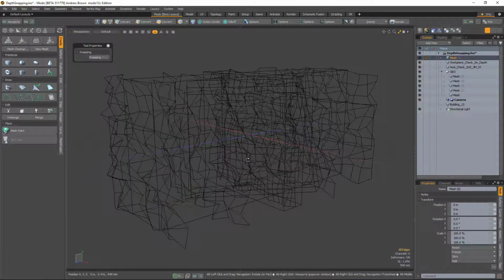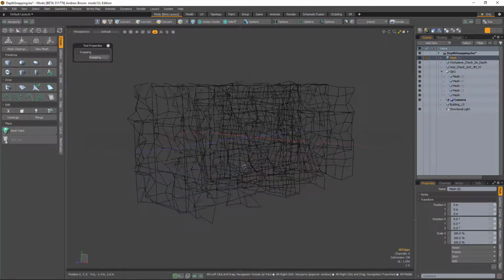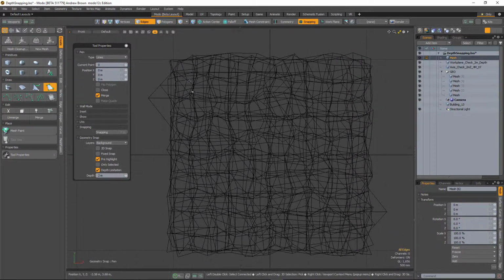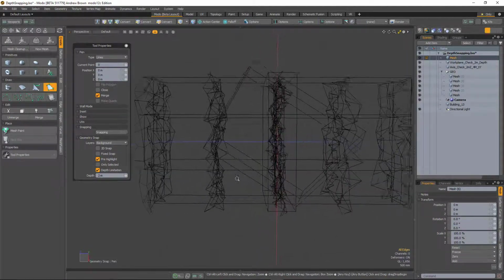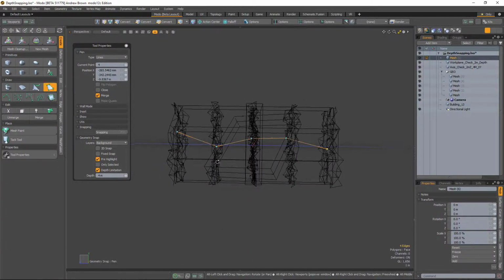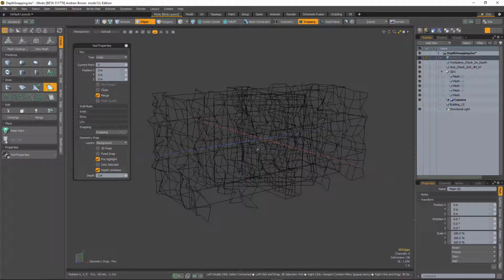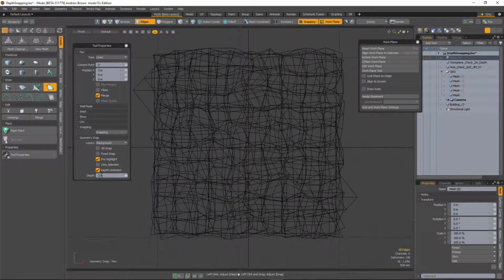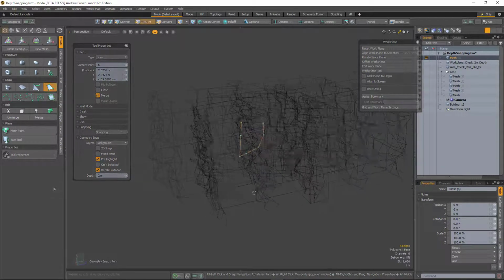MODO 12.2 Depth Snapping | Direct Modeling